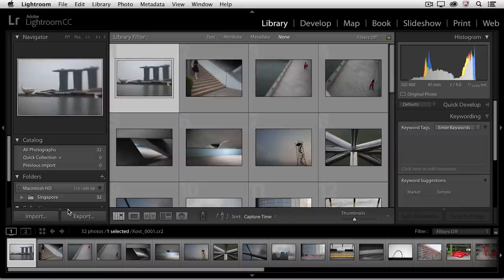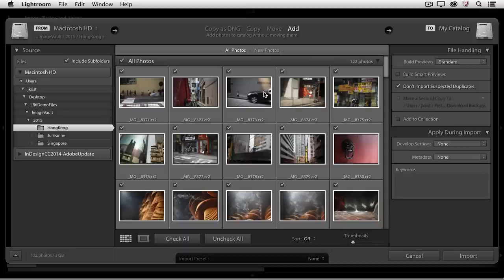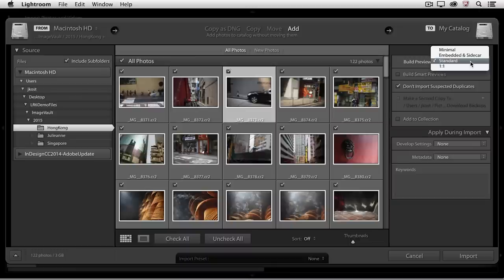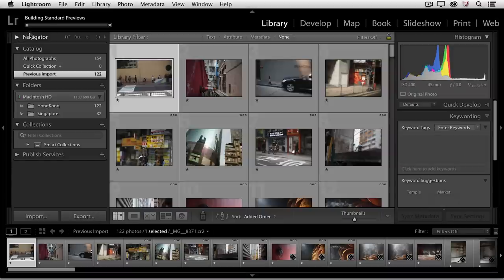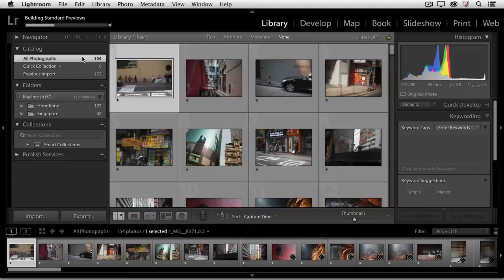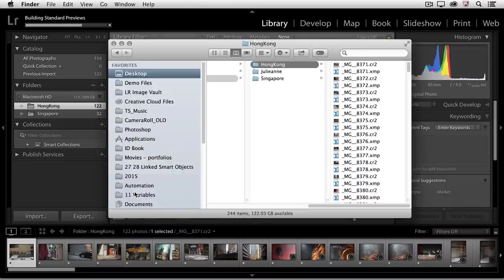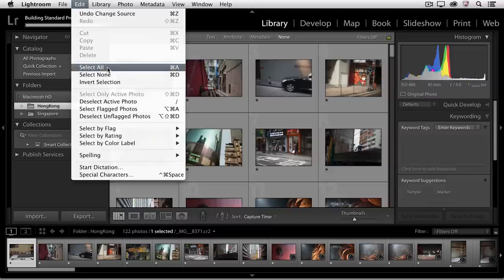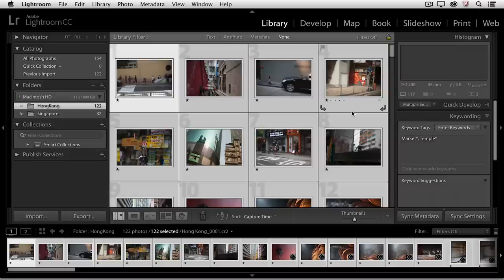Lightroom CC - Importing Photos from your Computer into Lightroom | Adobe Lightroom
Discover how  to quickly import photos from your computer into Lightroom.